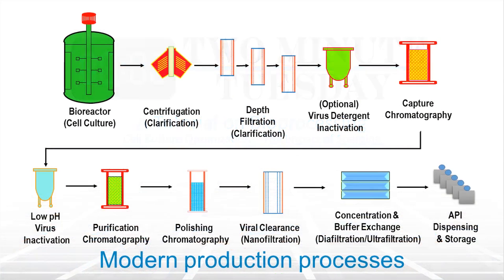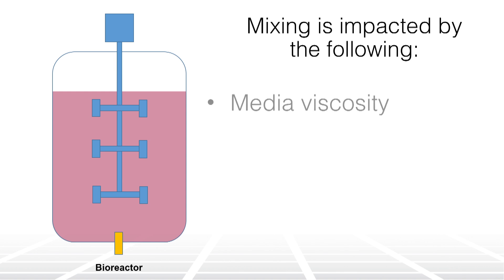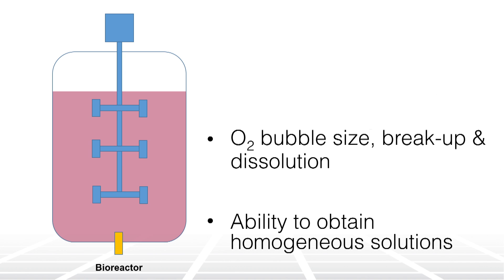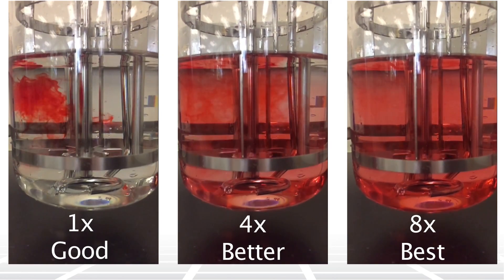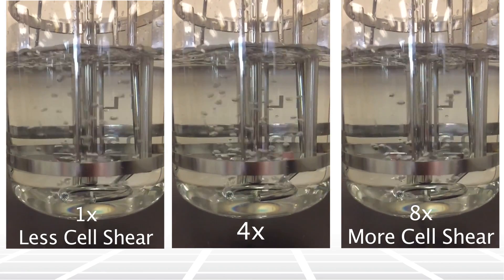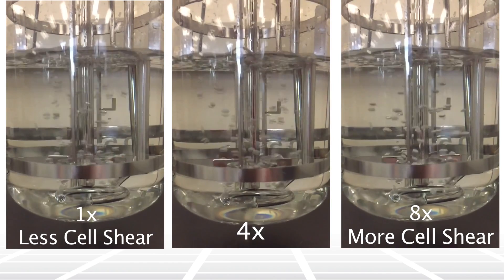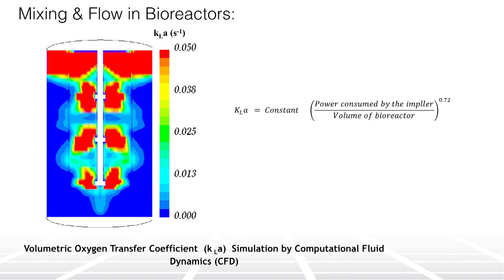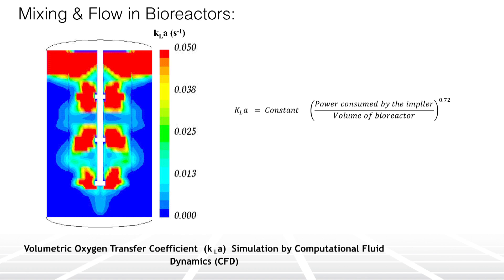The Impact of Mixing on Cell Culture in Bioreactors – Two Minute Tuesday Video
A Tutorial on Bioprocessing: Cell Culture Optimization - The impact of Mixing - With Parviz Shamlou